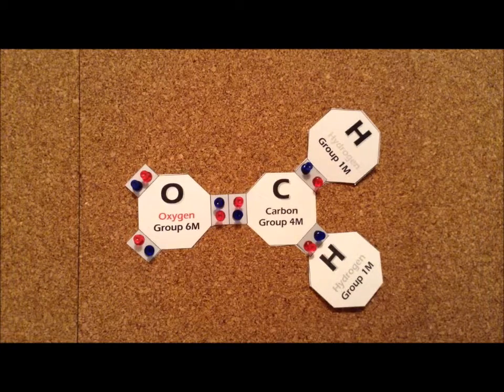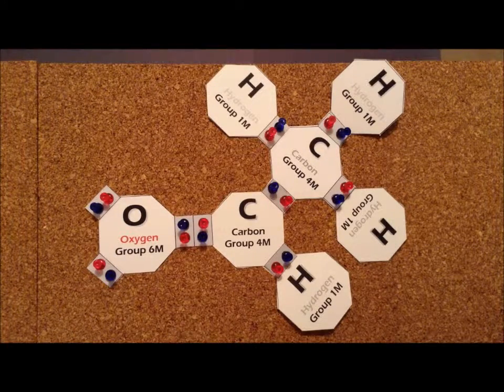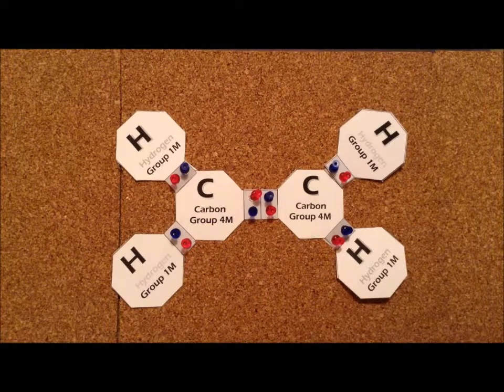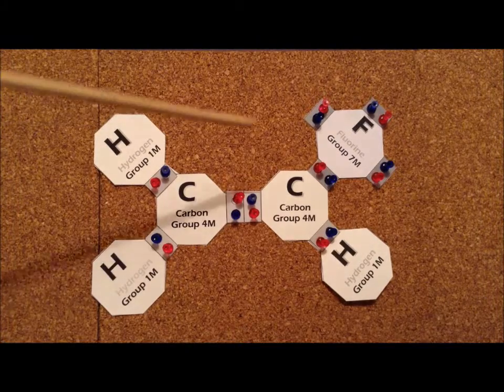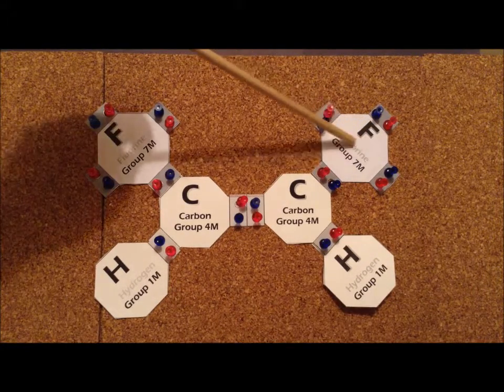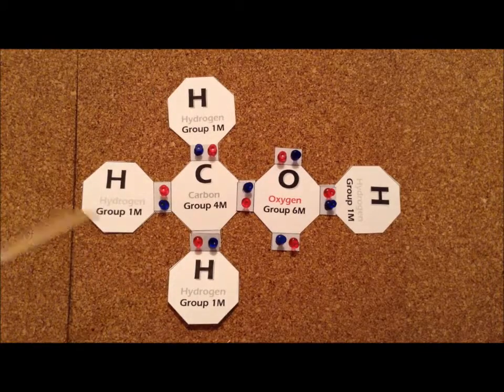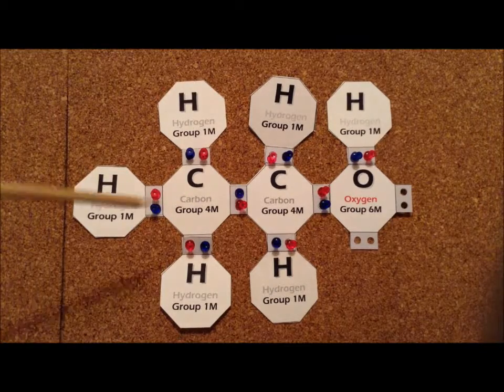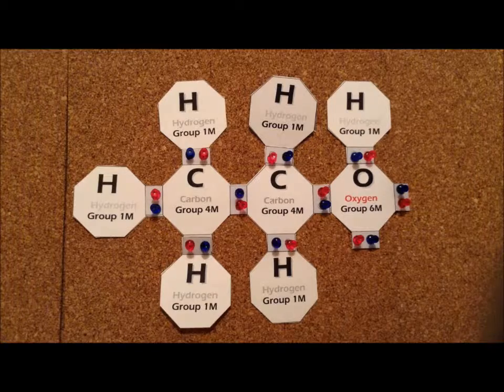Pegasus system: episode 107, part 1 (aldehydes and alkenes)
00:21   Formaldehyde
01:18   Acetaldehyde
02:45   Ketene
03:22   Allene
04:04   Ethylene / ethene
05:09   Propylene / propene
05:51   Fluoroethylene
06:50   1,1-difluoroethylene
08:00   cis-1,2-difluoroethylene
09:44   trans-1,2-difluoroethylene
10:22   Methanol
12:24   Ethanol

Lewis structures of formaldehyde, acetaldehyde, ketene, allene, ethylene, fluoroethylene, 1,1-difluoroethylene, cis-1,2-difluoroethylene, trans-1,2-difluoroethylene, propene, methanol, and ethanol.